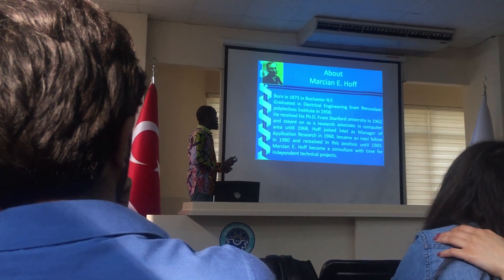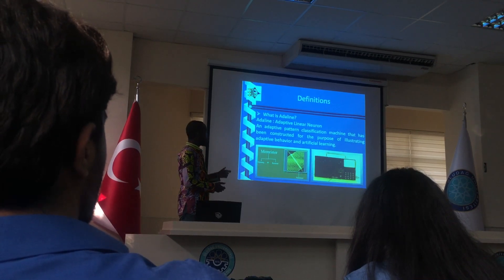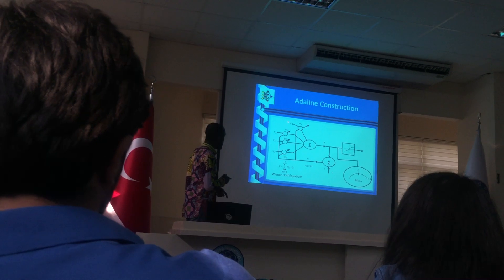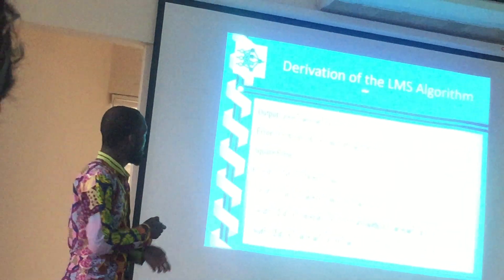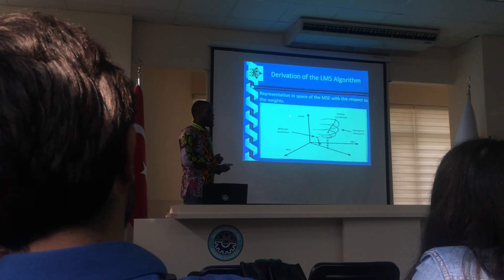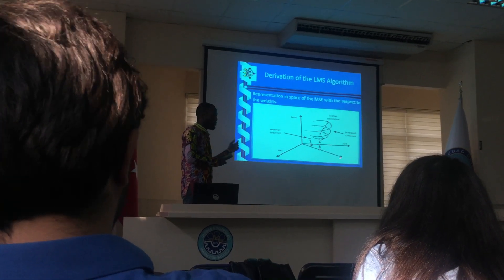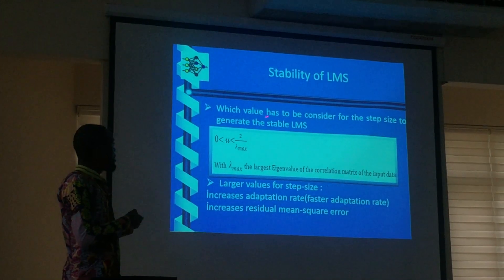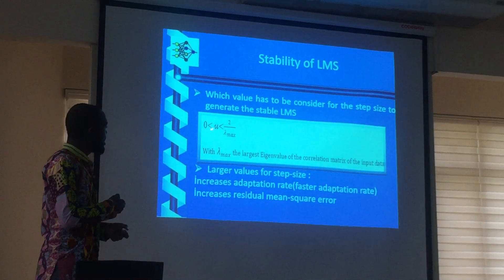Betofe Mboyo Keyta : Least Mean Square Algorithm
Least mean squares (LMS) algorithms are a class of adaptive filter used to mimic a desired filter by finding the filter coefficients that relate to producing the least mean square of the error signal (difference between the desired and the actual signal).